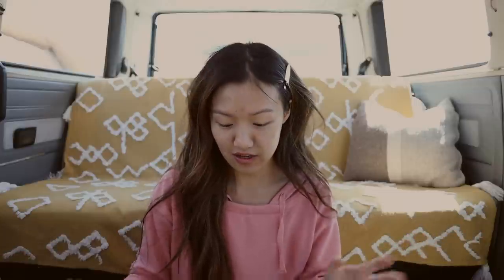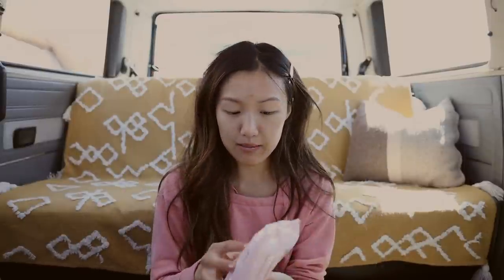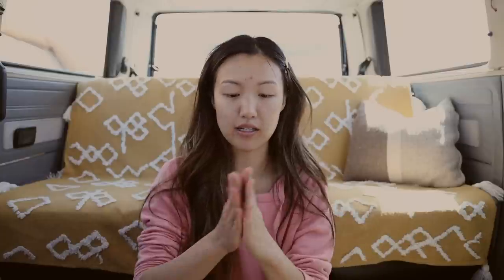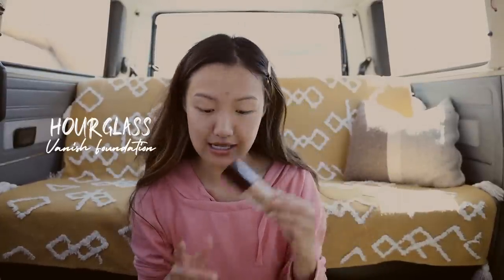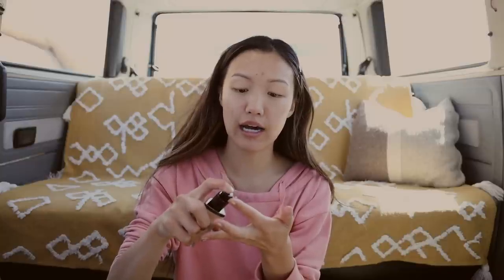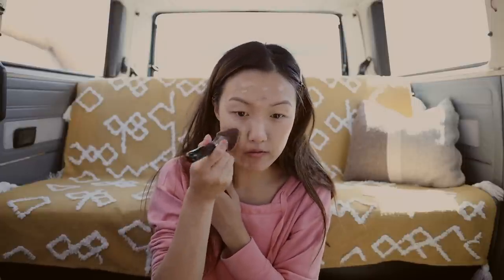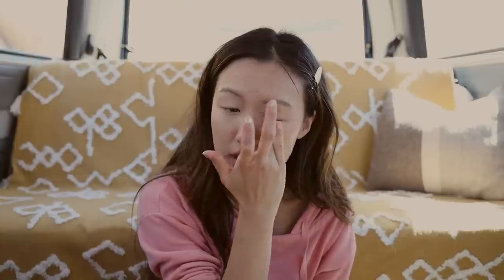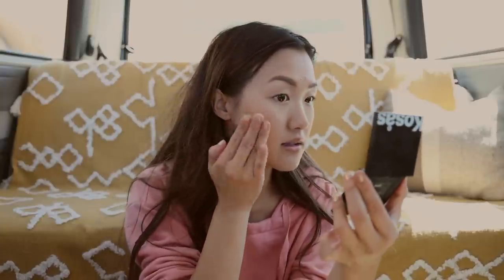VANLIFE Get Ready with Me in My Camper Van!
Now that the rain is gone, time to get back on the road! Made a fun trip to Joshua Tree National Park this week and thought I'd show you how I get ready in the morning!

Grahics & thumbnail done by Donna Tiao!
MUSIC